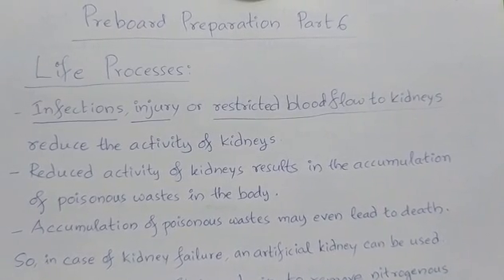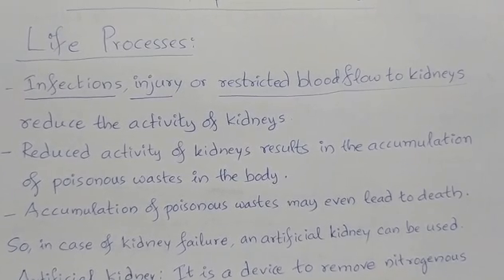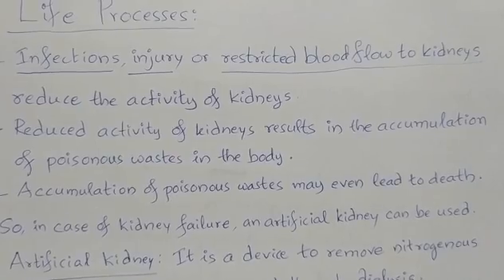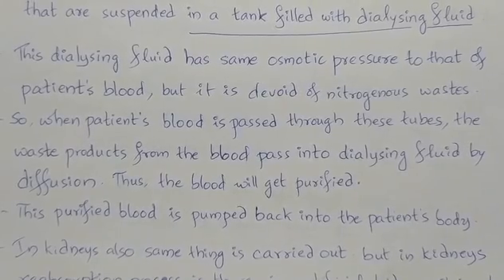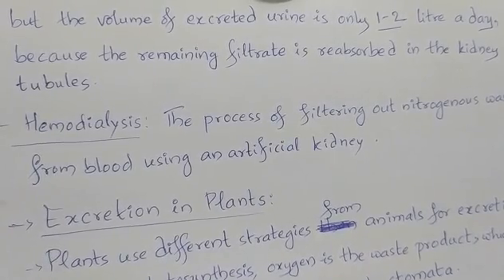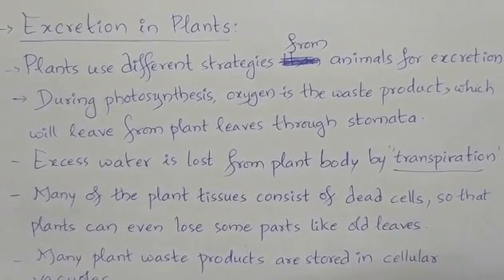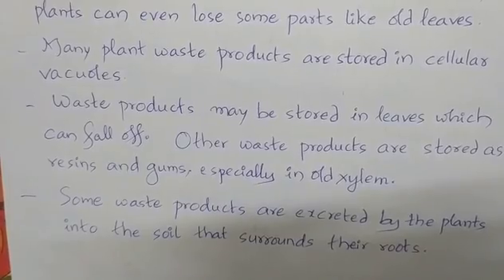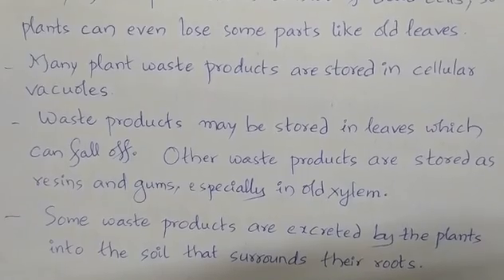X Class: Life processes: Preboard preparation Part 6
Artificial kidney- Hemodialysis - Excretion in Plants